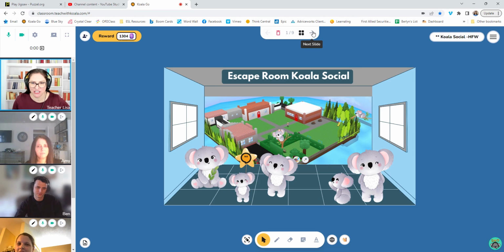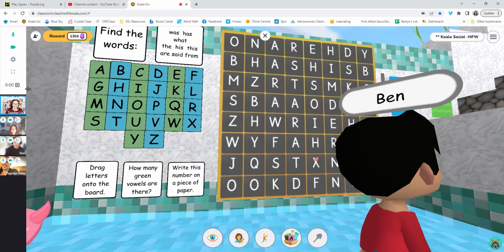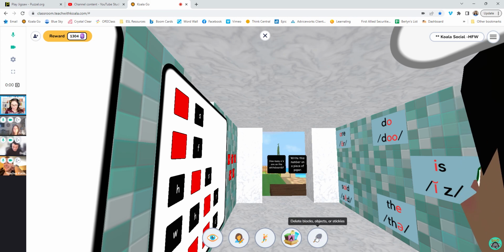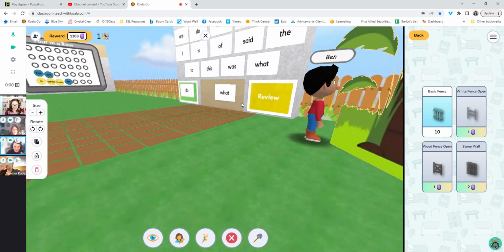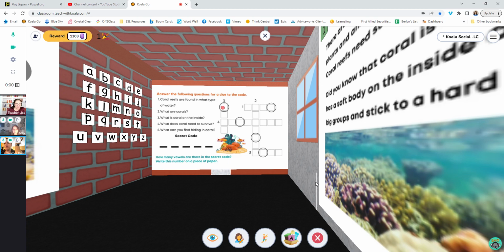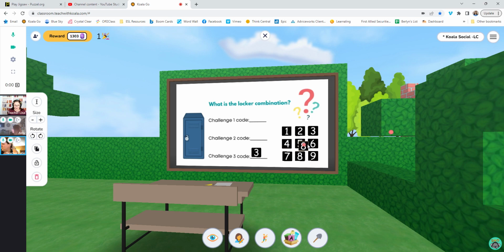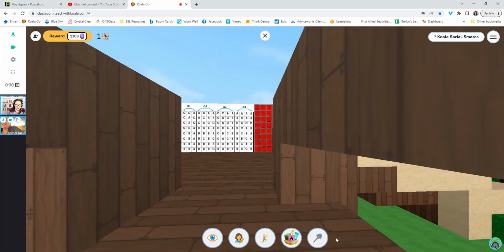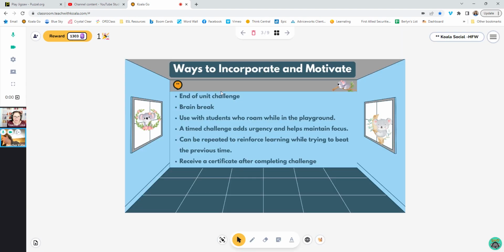Koala Go Google Chrome 2023 02 22 13 45 52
Escape Room Koala Go Social